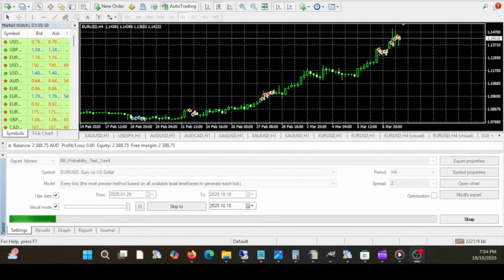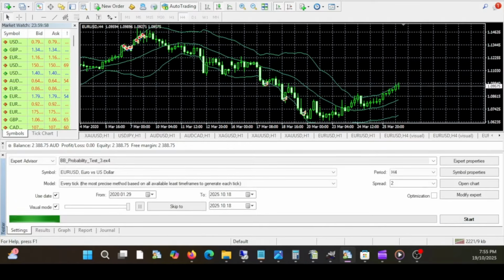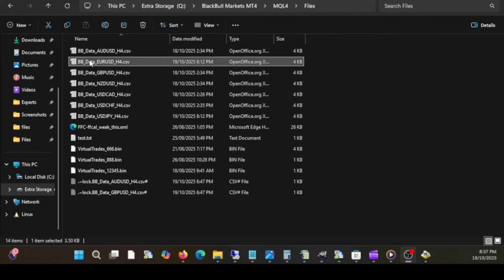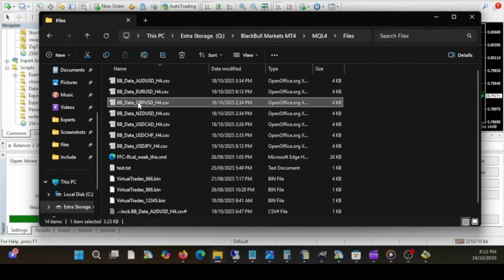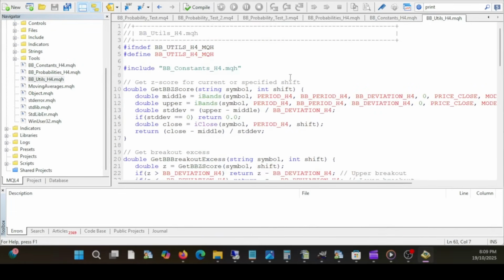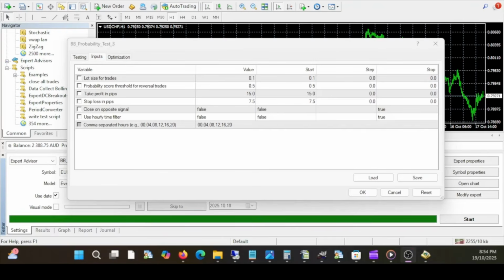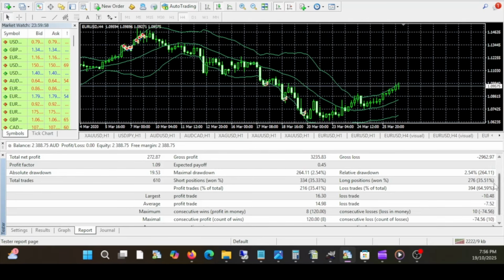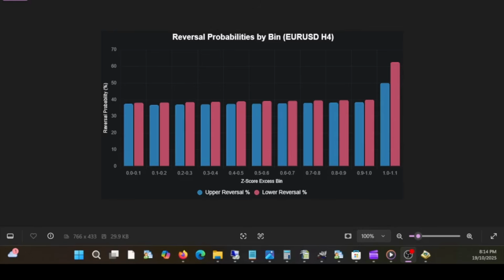Why We Don't Optimize Our Trading EA - The Power of Probability Data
In this video, we dive into how collecting historical probability data from indicators like Bollinger Bands eliminates the need for traditional backtesting and optimization. We'll show you our data collection process, the EA in action, the probability graphs, how we implemented it in code, and why SL/TP settings are set based on the data. Discover why optimizing can lead to random results when you already have the optimal probabilities!